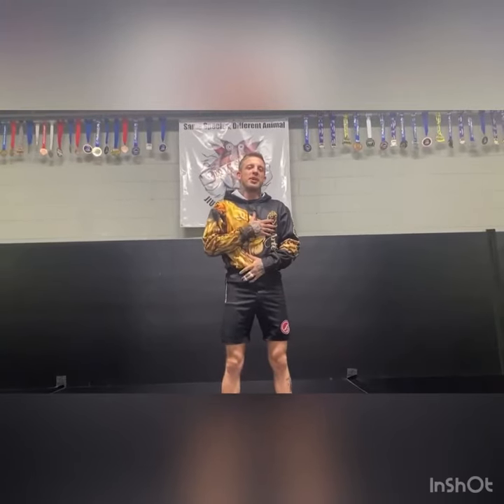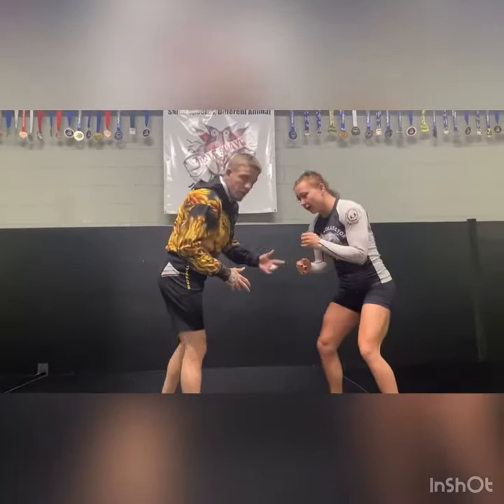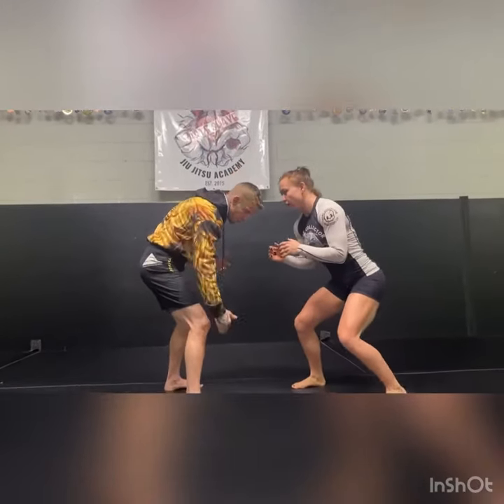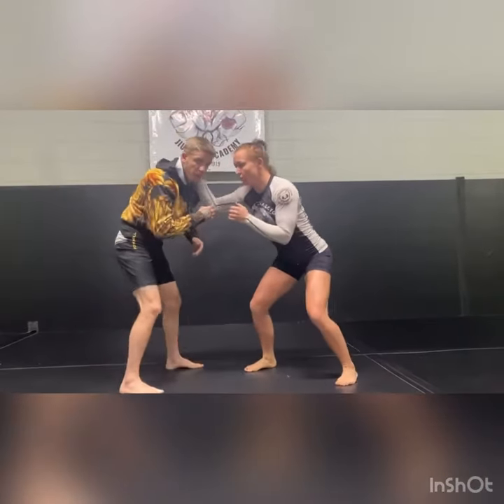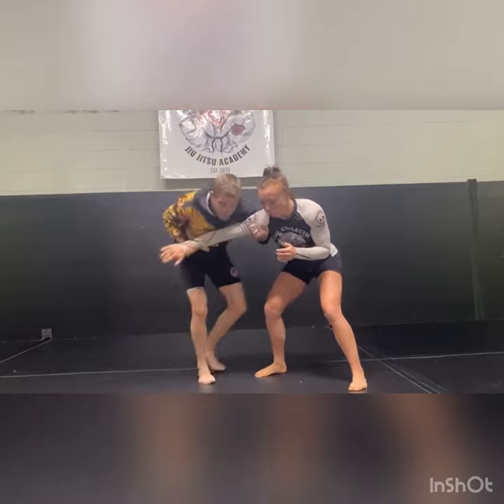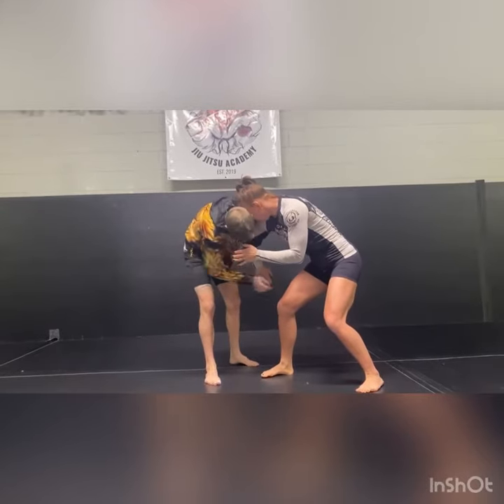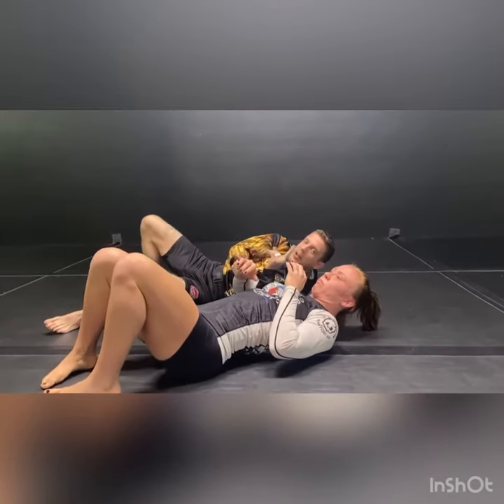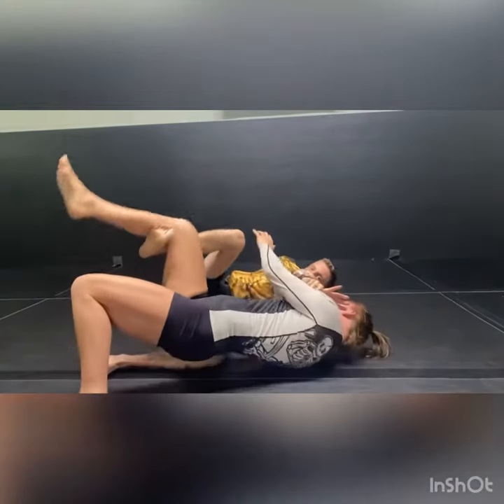Technique Tuesday w/ BJJ Black Belt Chris McKinney - Keylock Takedown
Make sure to “like” or “follow “ us on all social media platforms, please leave us a review and share

🍺 Magic City Brewing Company
♾ Limitless Tape
🖊 Redtail Tattoo Co.
⚖️ Kandray Law, LLC
☕️ M&H Beans Coffee Roastery
🦷 Gateway Dental Care
🏡 Thomas Webb - DeHoff Realtors